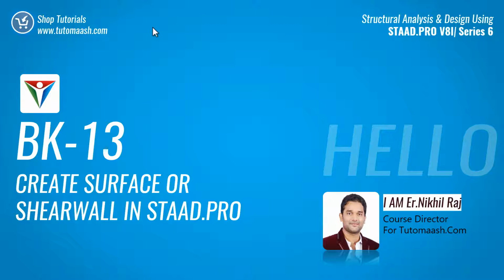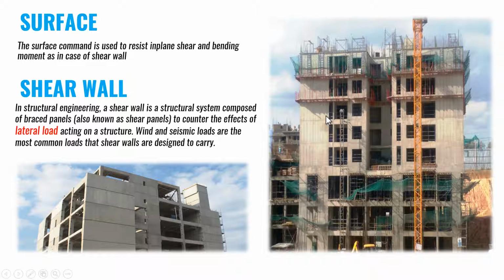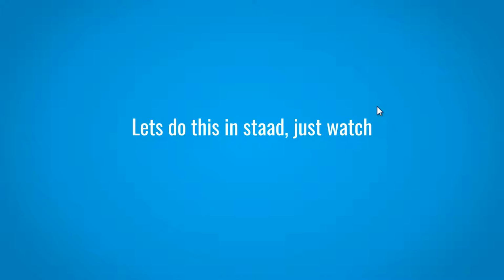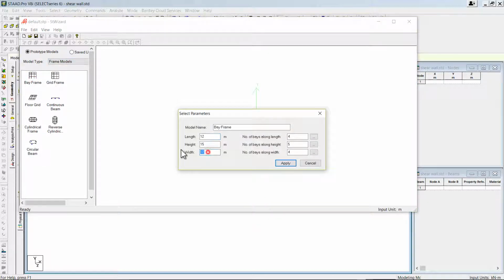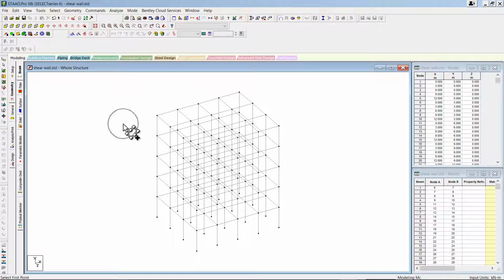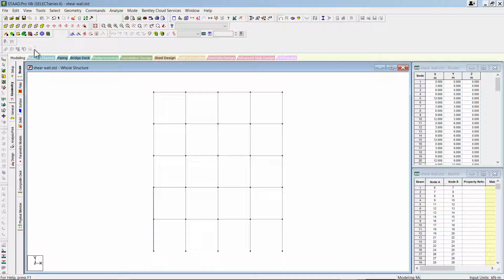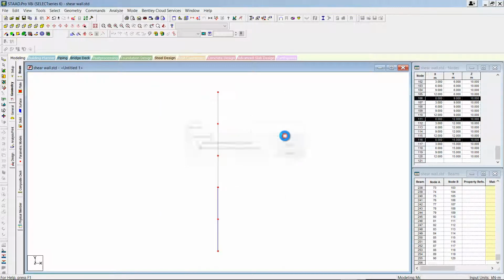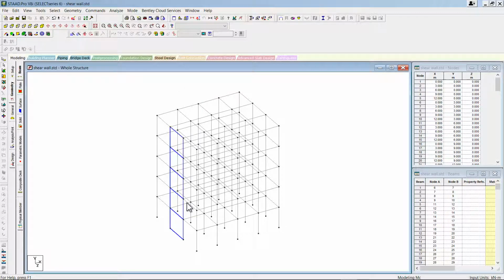BK13 CREATE SURFACE OR SHEARWALL IN STAAD PRO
Bentley Staad.Pro v8i Online Training from Tutomaash